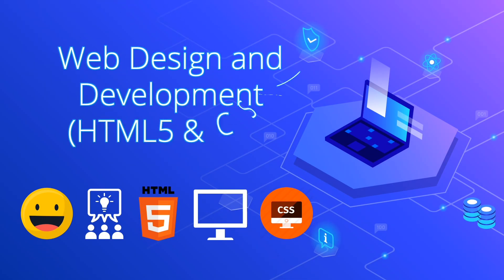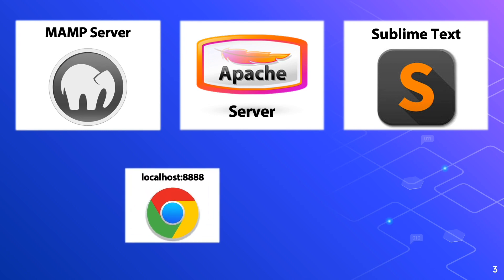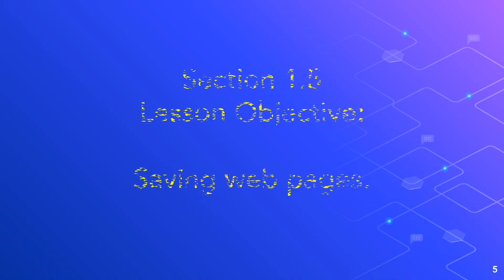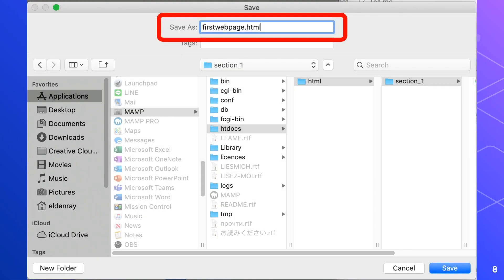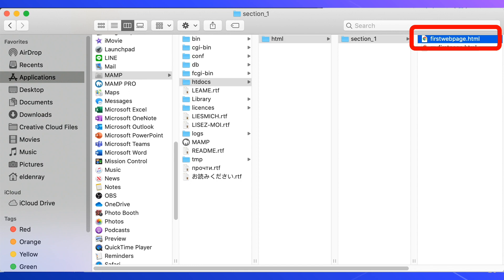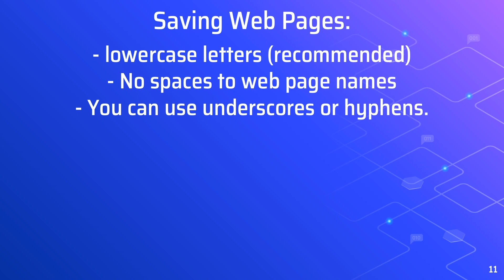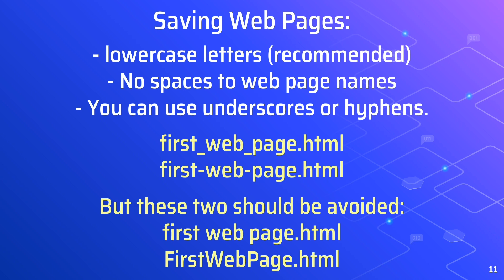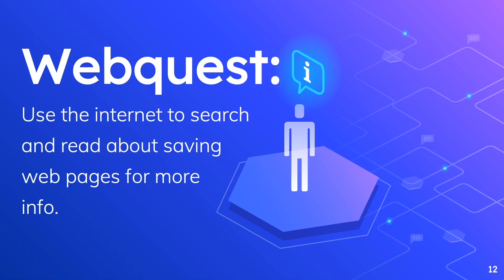Learn HTML5 Lesson 1.5 Saving Webpages | Web Design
Learn HTML5 Lesson 1.5 Saving Webpages, first web page, lowercase letters. responsive webpage.